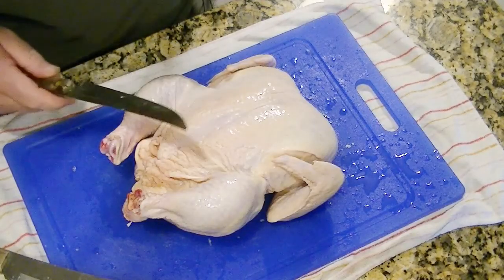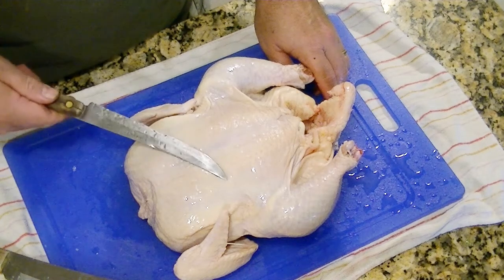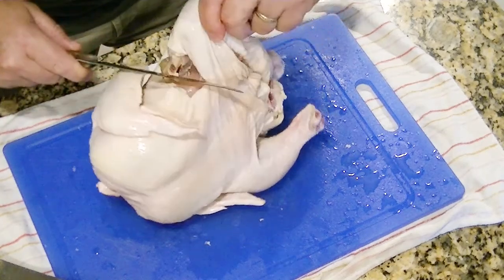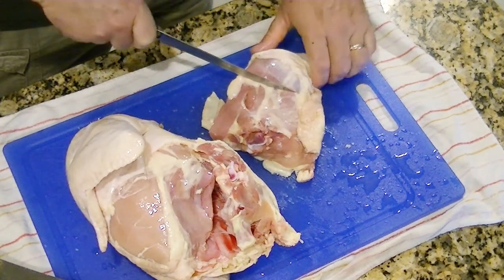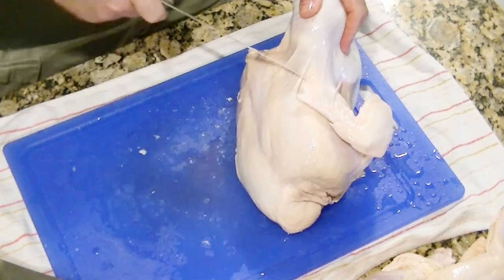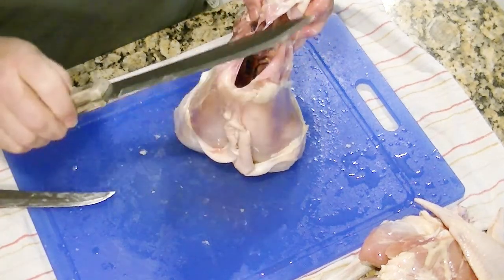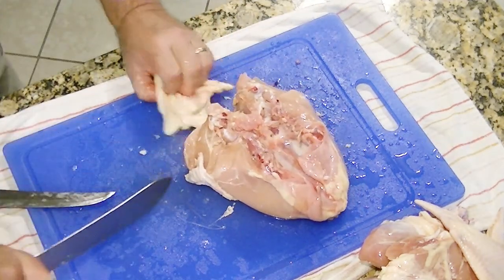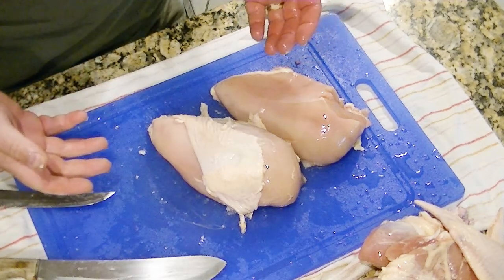How To Cut Up A Whole Chicken For Frying Using Only Knives No Saw or Cleaver Needed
How to cut up a whole chicken into parts for frying, etc.  This is helpful for keto and low-carb dieters since they cook their own food a lot and everyone else. It is not as hard as many people believe.

0:00 Intro
0:12 Basics
1:25 Begin
2:40 Flip
3:30 Back Flip
4:10 Cleavage
4:30 finale